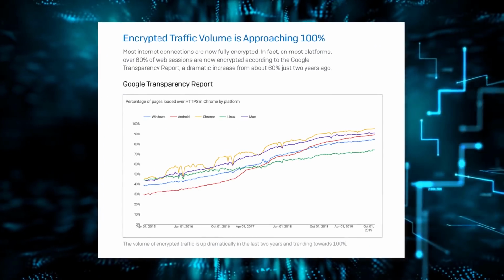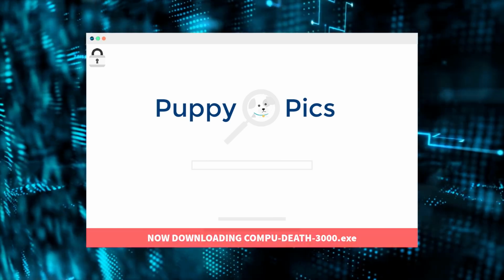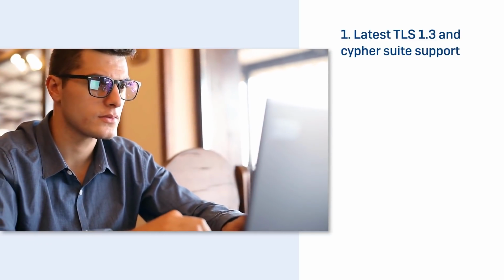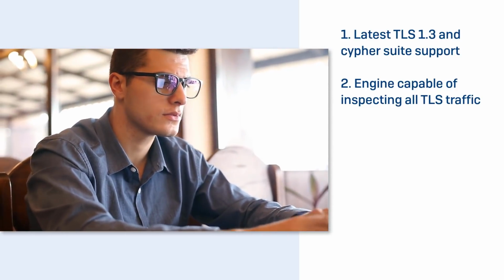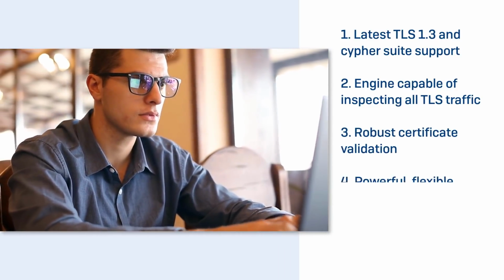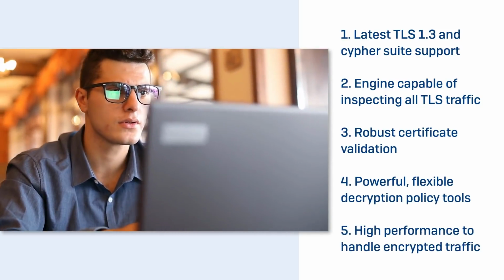5 Things to Look for in Your Next Firewall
Sophos Firewall, much more than a firewall. Consolidate your network protection with our integrated and extensible platform to secure your hybrid networked world.